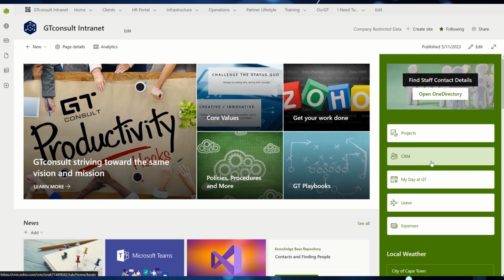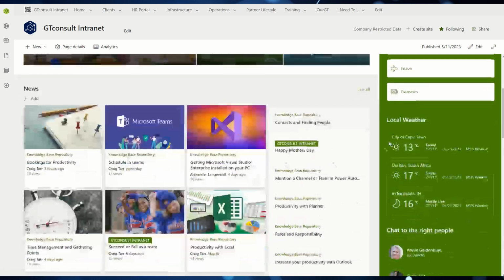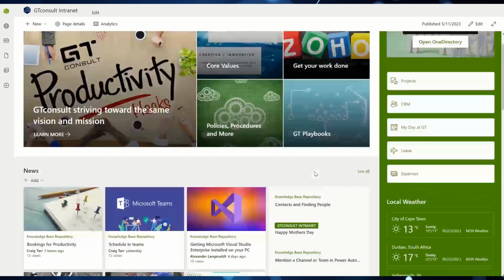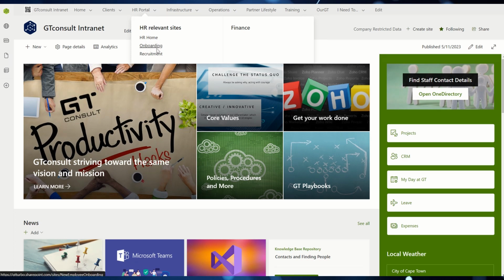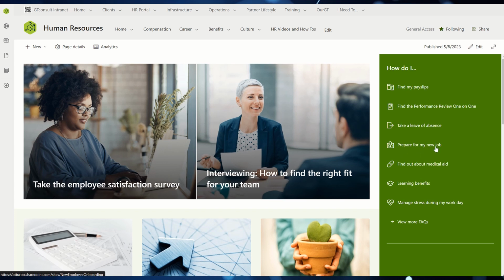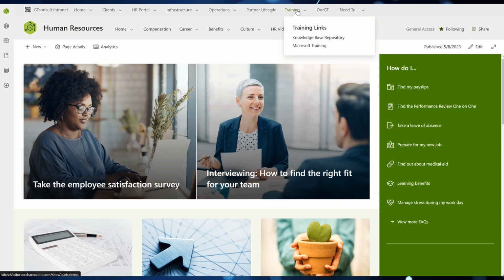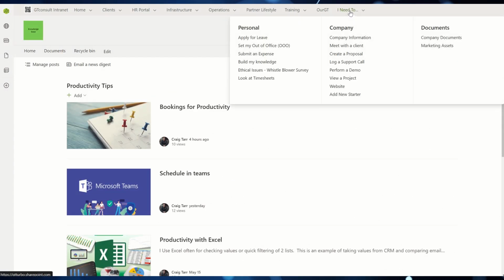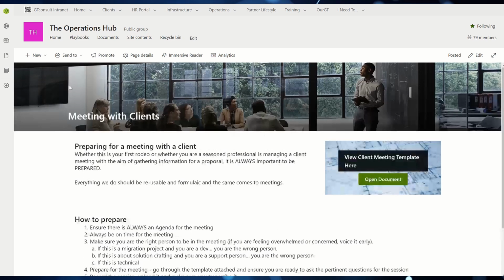Navigating your SharePoint Intranet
A short video, by our CEO Craig, showing how to navigate a SharePoint Intranet.

Learn more about GTconsult and all we have to offer right